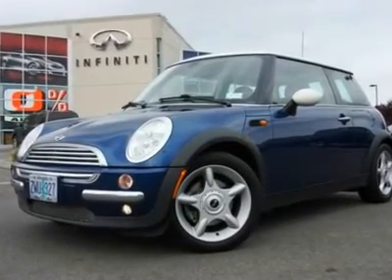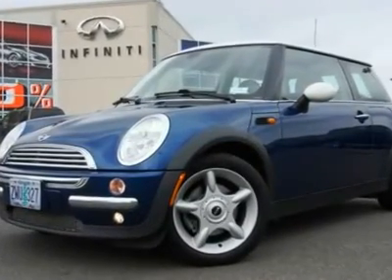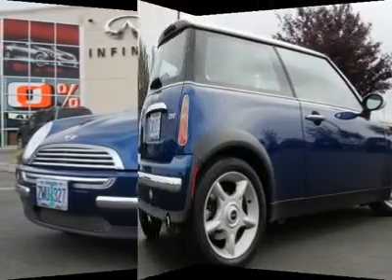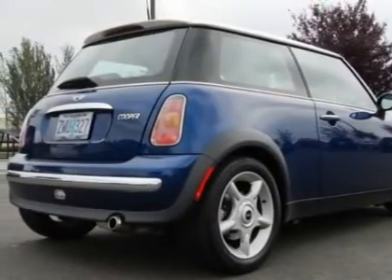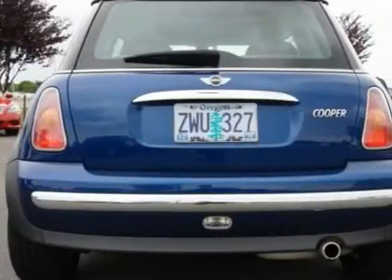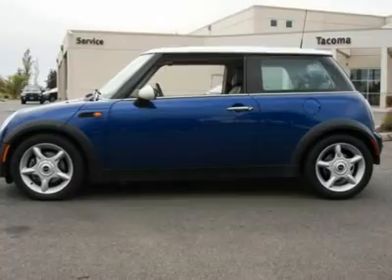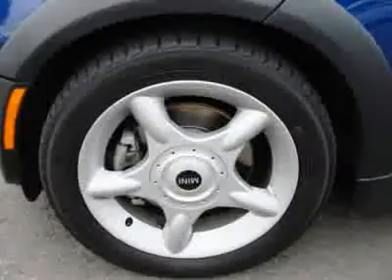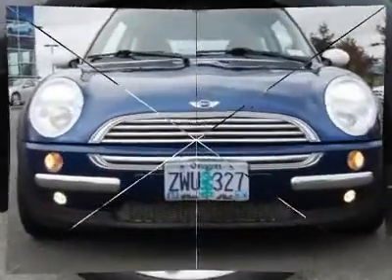2004 MINI COOPER HARDTOP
2004 MINI COOPER HARDTOP Fife WA

4902 Pacific Hwy E.

This Mini is in great shape and looks awesome with its two-tone leather interior!!! There are few other cars in the world that can provide as many smiles per mile as a Mini, with its go-kart handling and British styling. You can have lots of fun driving this British icon while saving big each year on fuel costs. Features include a CVT automatic transmission, chip guard, power windows and locks, fog lights, Harman Kardon sound system, keyless entry, stability and traction control, side airbags, heated seats, clear bra, auto climate control, two sunroofs, alloy wheels and more. All it will take is one little spin and you wont want to give it back. If you have any other questions or would like to take it out for a drive please give our pre-owned sales team a call today and they will be happy to assist. We have financing available and work with many different banks and credit unions.